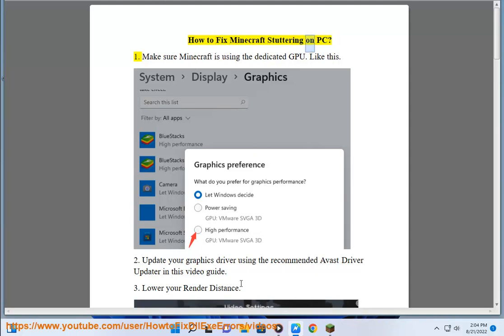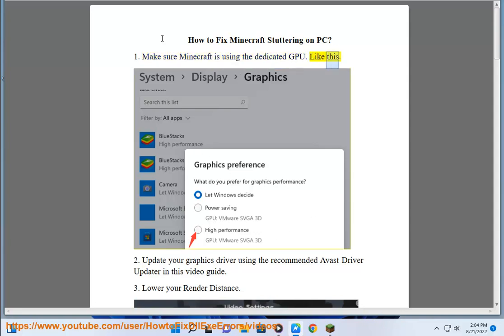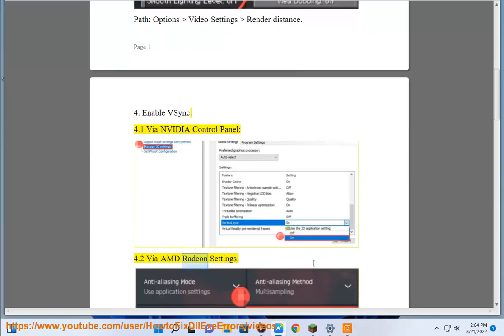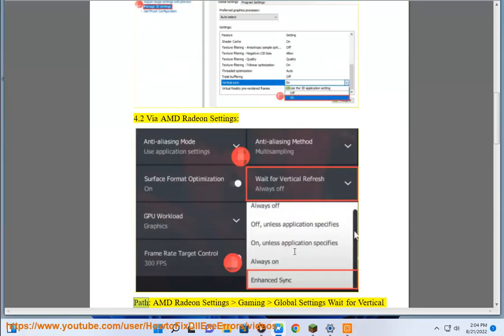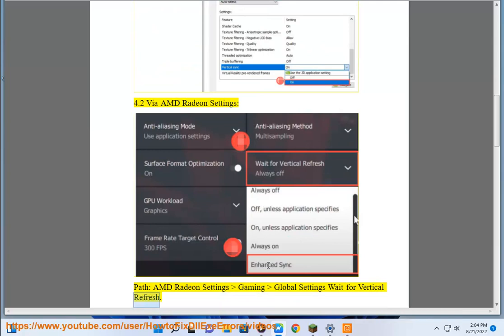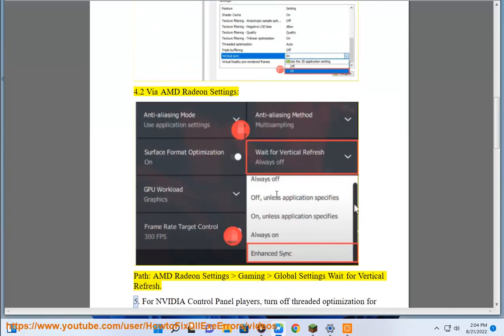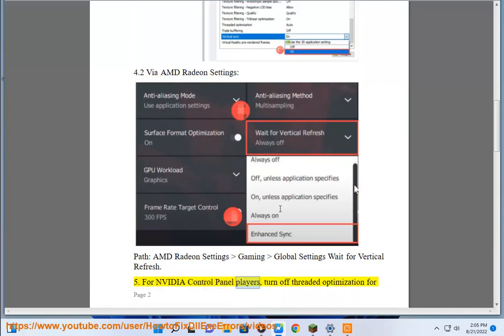Fix Minecraft Stuttering on Windows PC (2023 updated)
Here's how to Fix Minecraft Stuttering on Windows PC. Run Avast Driver Updater@ to keep your device drivers up-to-date, easily & effectively.

i. Here are some things you can try to fix Minecraft stuttering on Windows PC:

Check your internet connection. Make sure that you are connected to a strong and stable internet connection. You can also try restarting your router and modem.
Update your graphics driver. Outdated graphics drivers can cause a variety of problems, including stuttering. To update your graphics driver, go to the website of your graphics card manufacturer and download the latest driver for your card.
Lower your graphics settings. If your computer is not powerful enough to run Minecraft at the highest settings, try lowering the graphics settings. This can improve performance and reduce stuttering.
Allocate more RAM to Minecraft. By default, Minecraft will only use 2GB of RAM. However, you can allocate more RAM to Minecraft by editing the game's launch options. To do this, open the Minecraft launcher and click on the "Edit Profile" button. Then, in the "JVM Arguments" field, add the following line: -Xmx4G. This will allocate 4GB of RAM to Minecraft.
Install OptiFine. OptiFine is a mod for Minecraft that can improve performance and reduce stuttering. To install OptiFine, go to the OptiFine website and download the latest version for your version of Minecraft. Then, extract the downloaded file and copy the "OptiFine" folder to the "mods" folder in your Minecraft installation directory.
Repair your Minecraft installation. If you are still experiencing stuttering after trying the above solutions, you can try repairing your Minecraft installation. To do this, open the Minecraft launcher and click on the "Repair" button. This will scan your Minecraft installation for errors and repair any that it finds.

ii. The -Xmx4G command is a Java Virtual Machine (JVM) argument that specifies the maximum amount of memory that can be allocated to a Java process. In this case, it is being used to allocate 4GB of memory to Minecraft.
The -Xmx argument is followed by the amount of memory in bytes. So, -Xmx4G is equivalent to -Xmx4096m, which is equivalent to -Xmx4194304k.
The maximum amount of memory that can be allocated to a Java process is limited by the amount of physical memory available on the computer. However, the amount of memory that is actually used by a Java process may be less than the maximum amount that is allocated. This is because the JVM will only use as much memory as it needs.
Allocating more memory to Minecraft can improve performance, especially if you are playing with a lot of mods or if you are playing on a large map. However, it is important to note that allocating too much memory can also cause problems. If you allocate more memory than is available on your computer, the JVM will crash.
If you are not sure how much memory to allocate to Minecraft, you can start with 2GB and then increase the amount if you experience problems.

iii. OptiFine is a mod for Minecraft that can improve performance, graphics, and customization. It is one of the most popular mods for Minecraft, with over 100 million downloads.

Here are some of the pros of OptiFine:
Improved performance: OptiFine can improve performance by optimizing the game's code and by reducing the amount of lag.
Enhanced graphics: OptiFine can enhance the game's graphics by adding support for shaders, HD textures, and more.
More customization options: OptiFine gives you more control over the game's settings, allowing you to customize the game to your liking.

Here are some of the cons of OptiFine:
Not compatible with all versions of Minecraft: OptiFine is not compatible with all versions of Minecraft. You can check the OptiFine website to see which versions of Minecraft OptiFine is compatible with.
Can cause problems with other mods: OptiFine can sometimes cause problems with other mods. If you are having problems with another mod, try disabling OptiFine and see if that fixes the problem.
Not necessary for all players: OptiFine is not necessary for all players. If you are happy with the performance and graphics of Minecraft without OptiFine, then you don't need to install it.

Overall, OptiFine is a great mod that can improve the performance, graphics, and customization of Minecraft. However, it is not necessary for all players and can sometimes cause problems with other mods.